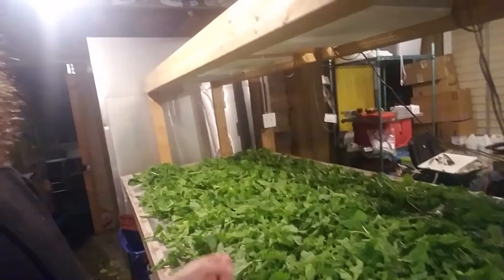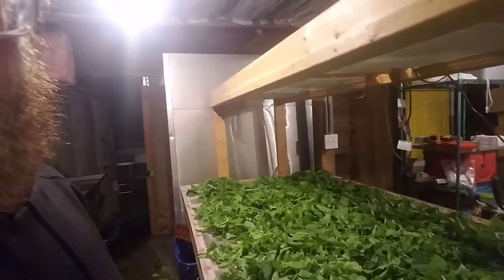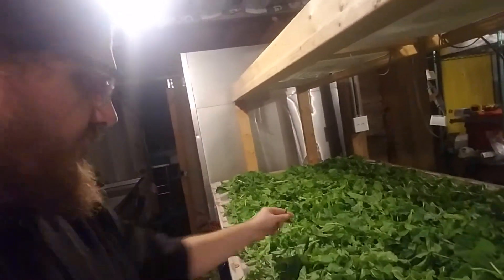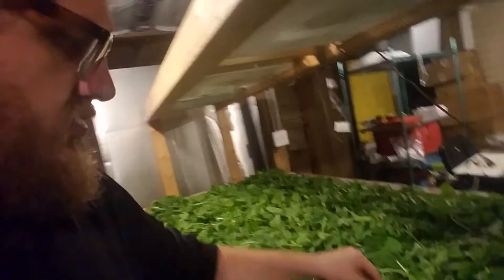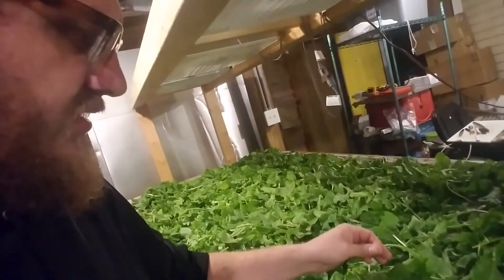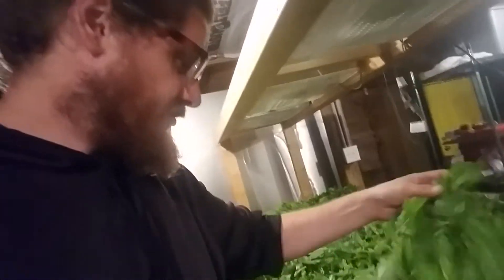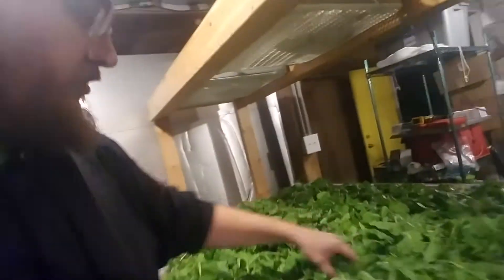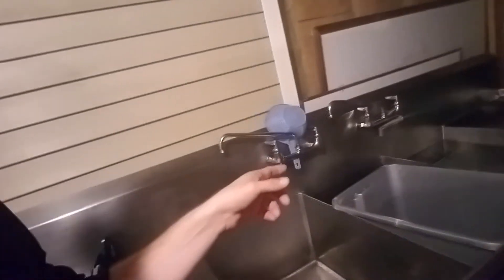A typical night before the farmers market part 4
ARUGULA